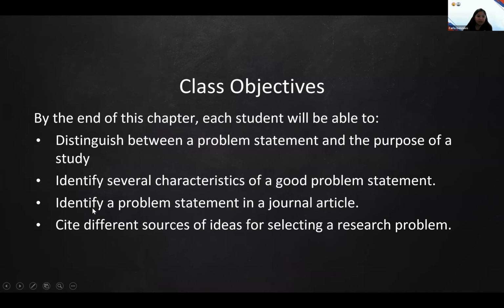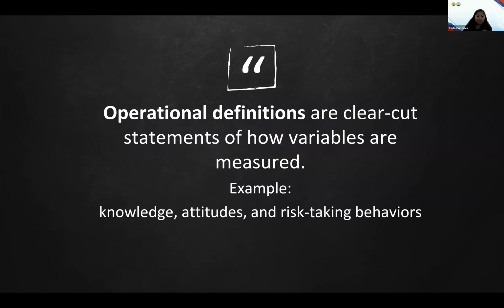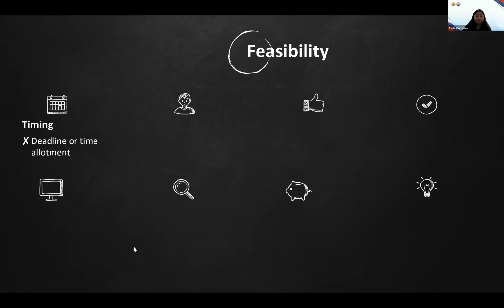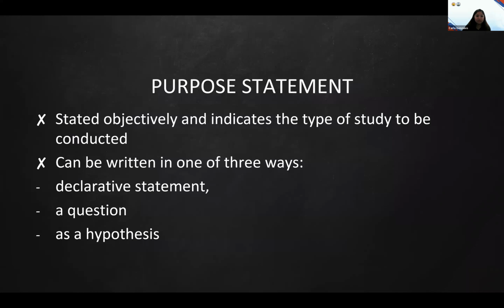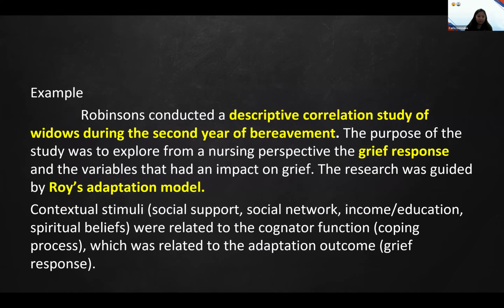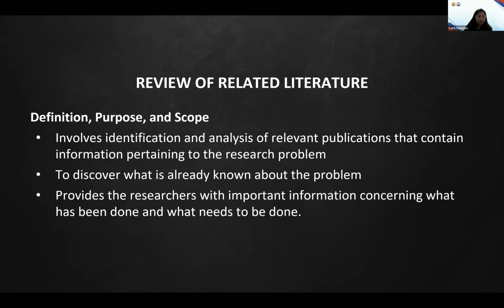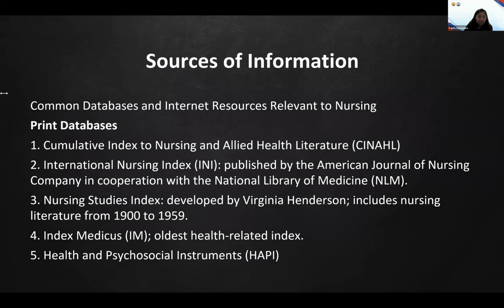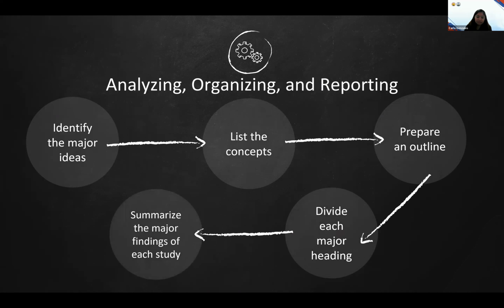Selecting and Defining a Problem Recorded Lecture Video